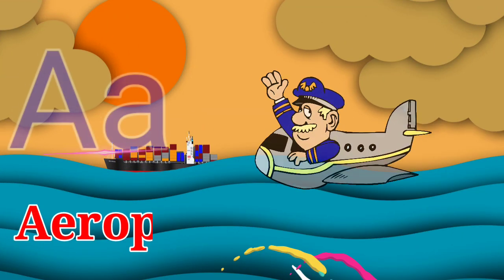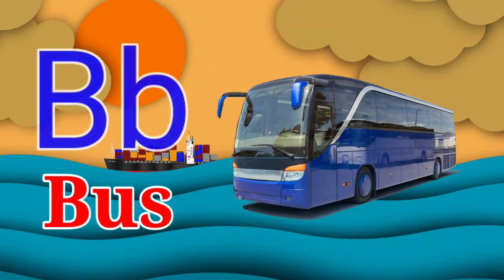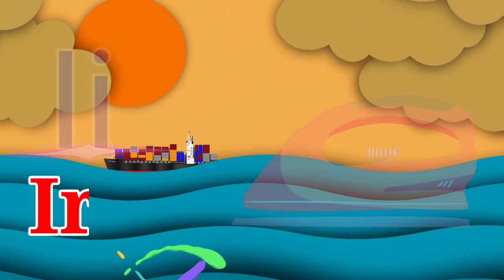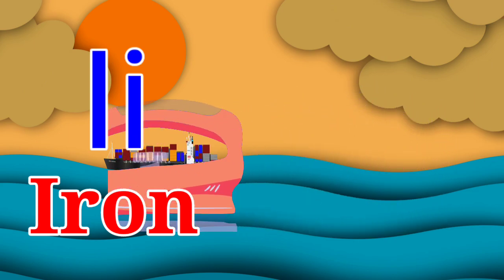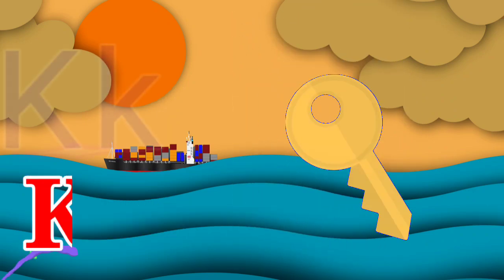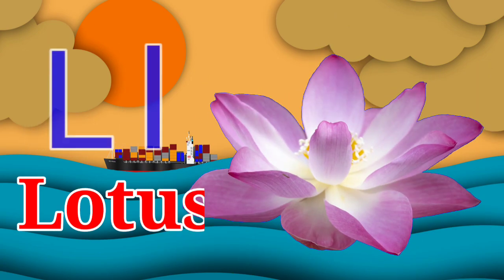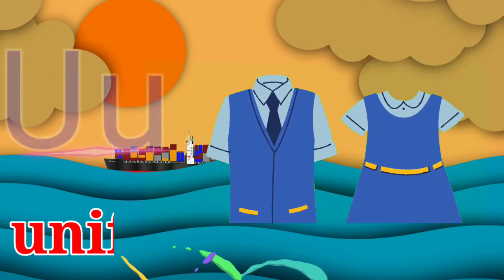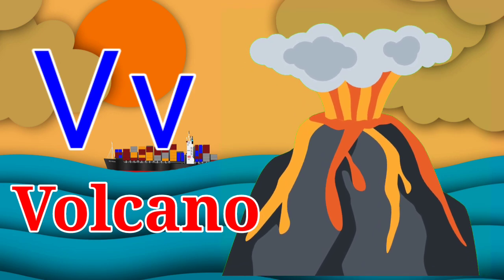A for aeroplane b for bus c for car - 1104 || gyani bhuntun || phonics song | abcd song | alphabet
@chunu tv
a for apple b for ball c for cat d for dog e for elephant A for aeroplane b for bus c for car || Gyani bhuntun || phonics song || abcd song || alphabet

A for aeroplane b for bus c for car d for Duck Nursery Rhyme is a preschool/kindergarten song that will help kids and small children to learn the alphabet from A to Z in a fun and entertaining way.

Watch The Popular abcd song Watch Amazing Nursery Rhymes For Babies Sure you and your kids will love watching it.

a for aeroplane (havaee jahaaj हवाई जहाज)

b for bus (bus बस)

c for car (kaar कार)

D for Duck (battakh बत्तख)

E for Eagle (eegal ईगल)

F for Fan (phain फैन)

G for Grapes (angoor अंगूर)

H for House (ghar घर)

I for Iron (aayaran आयरन)

J for Juice (joos जूस)

K for Key (kunjee कुंजी)

L for Lotus (kamal कमल)

M for Monkey (bandar बंदर)

N for Nuts (nats नट्स)

O for Onion (pyaaj प्याज

P for Pigeon (kabootar कबूतर)

Q for Quail (bater बटेर)

R for Rose (gulaab गुलाब)

S for Sheep (bhed भेड़)

T for Tree (ped पेड़)

U for Uniform (yooniform यूनिफ़ॉर्म)

V for Volcano (jvaalaamukhee ज्वालामुखी)

W for Wool (oon ऊन)

X for Xylophone (jailophon जाइलोफोन)

Y for Yoga (yog योग)

Z for Zip (zip ज़िप)

Thank you. aprlearning a se anar
ka se kabutar nursery rhymes
a for apple b for ball
abcd song
abcd rhymesabcd song for baby
abc song
happy bachpan
shaan
abc songs for children
alphabet song
learn alphabet
abcd letters
abc learning
poems
lullaby for babies to go to sleep
preschool
kindergarten
baby songs
kids songs
lullabies
english poem
happy bachpan poem
golden ball rhymes
baby rhymes mithu mithu
mithu parrot
main tota
main tota main tota in hindi
Abckiddierhymes kids animation
kids videos
k se kabutar kh se khargosh
abc song
abcd songs
क से कबूतर हिंदी वर्णमाला
क से कबूतर ख से खरगोश
k se kabutar wala gana ABC Kiddie King